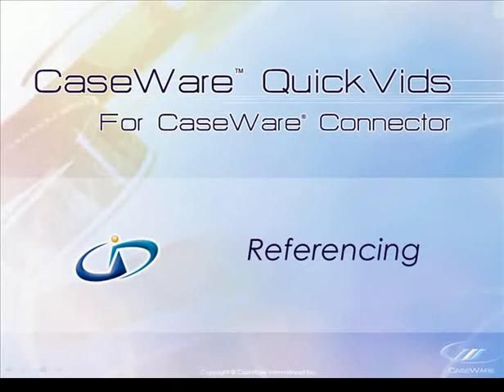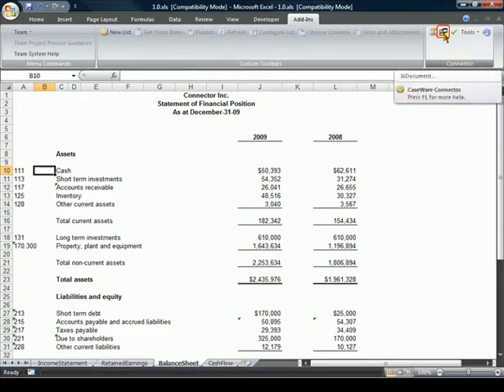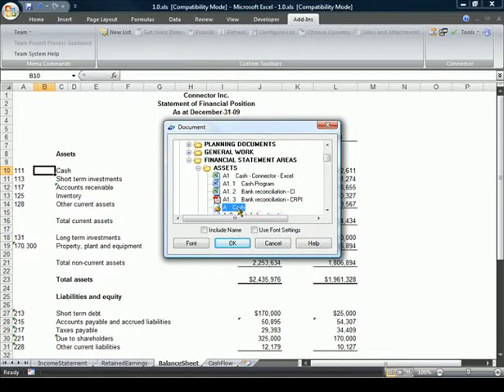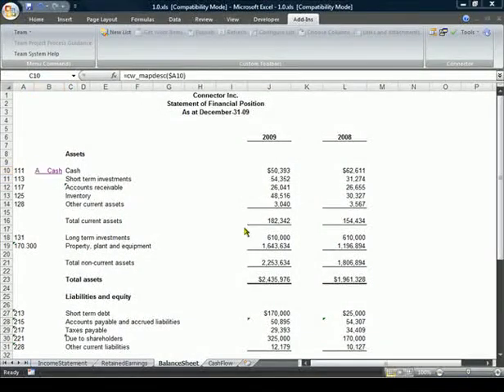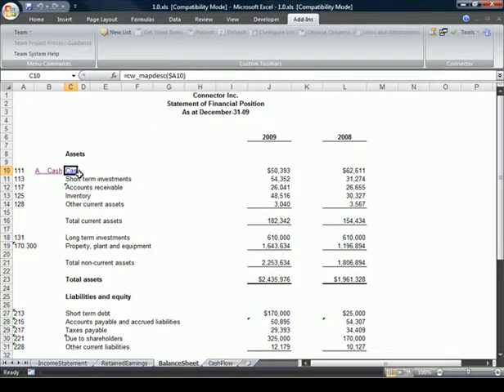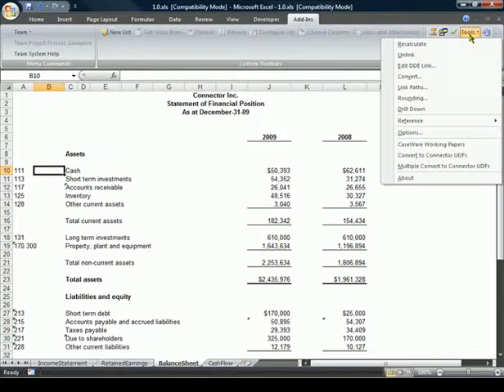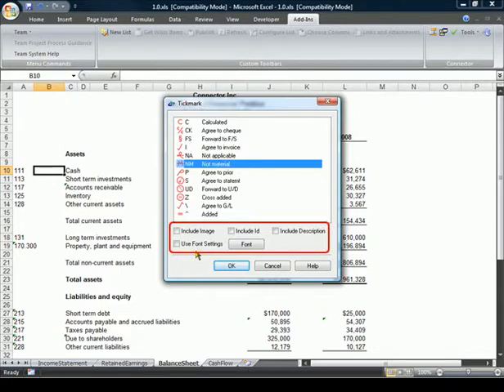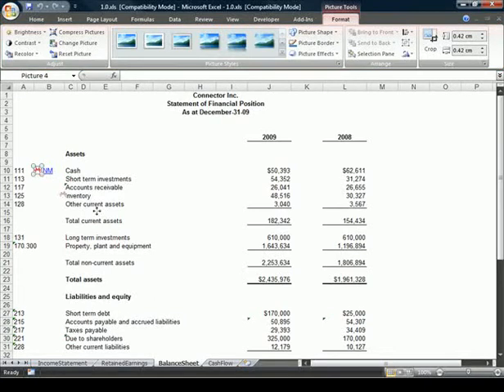CaseWare Connector: Referencing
Overview of Connector referencing features.